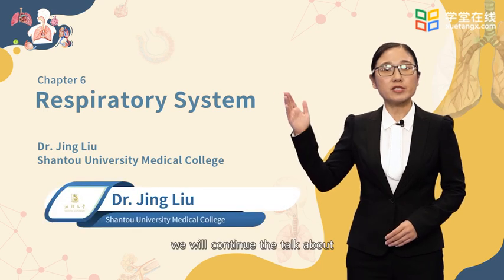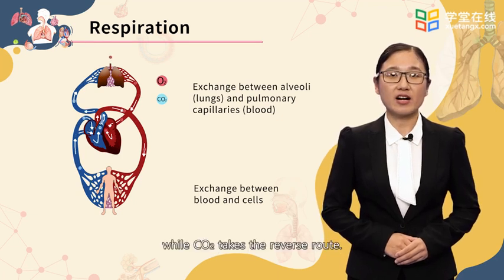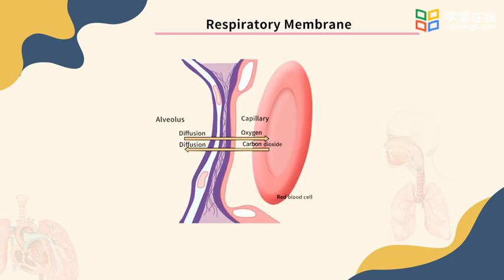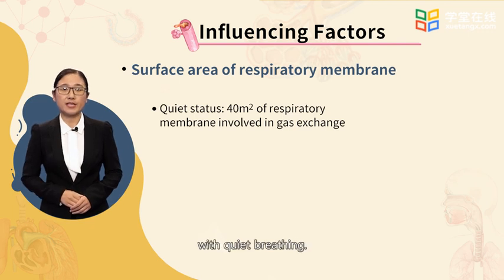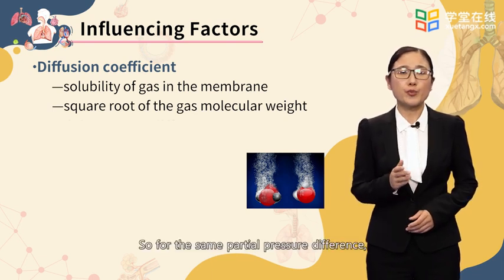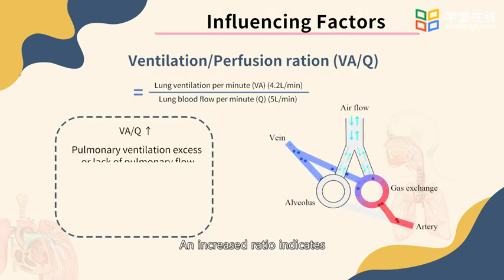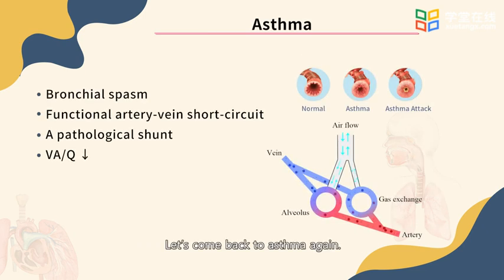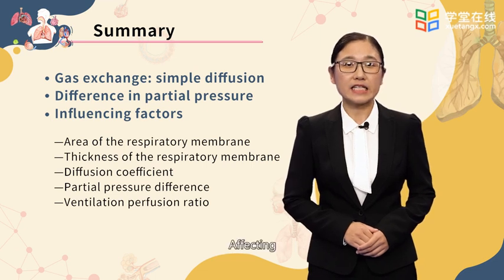56 Gas exchange in the lungs and tissues